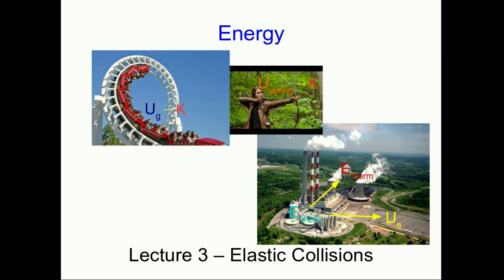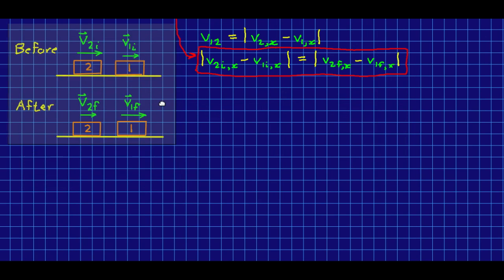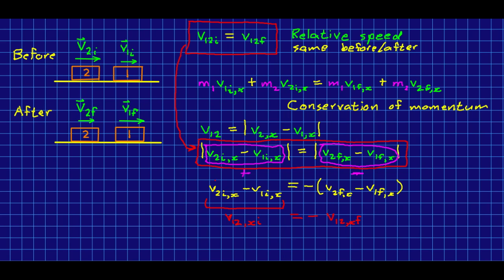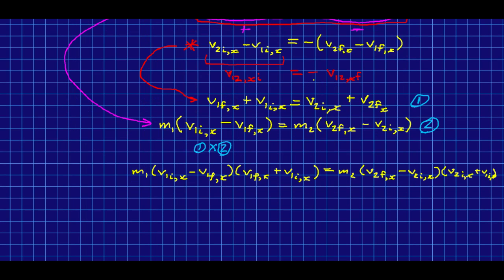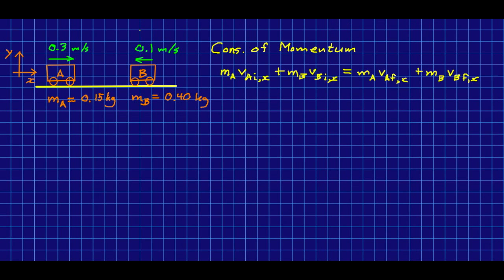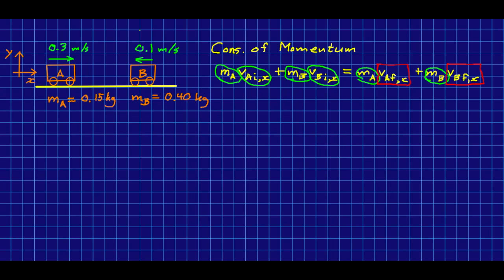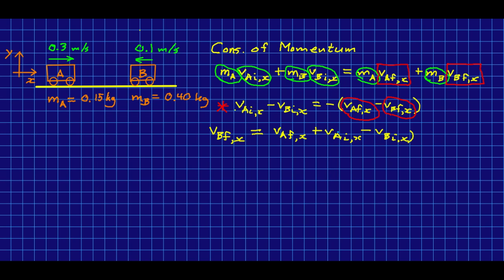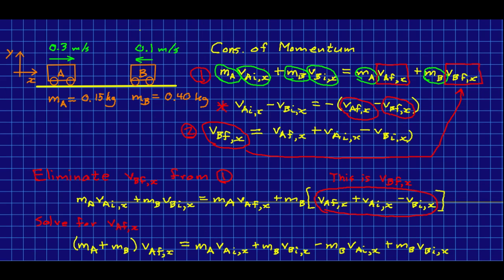CBU PHYS 1104 - Energy Lecture 3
We take a close look at kinetic energy, and use the ideas we've developed about it to solve for unknowns in an elastic collision.  Much algebra is done.